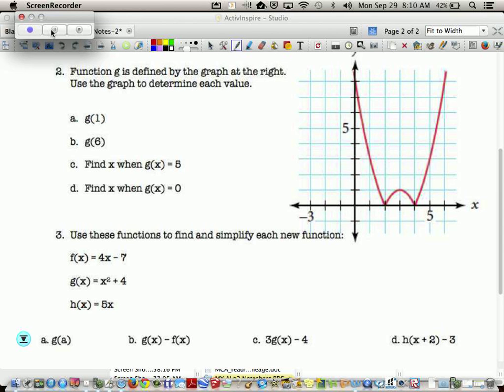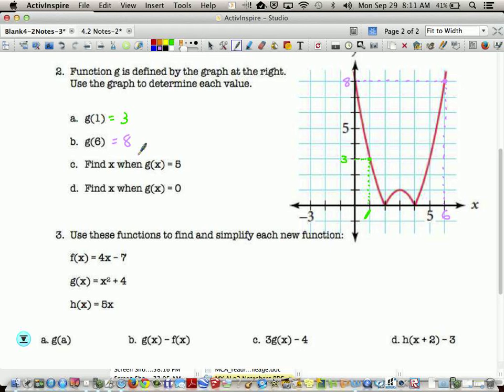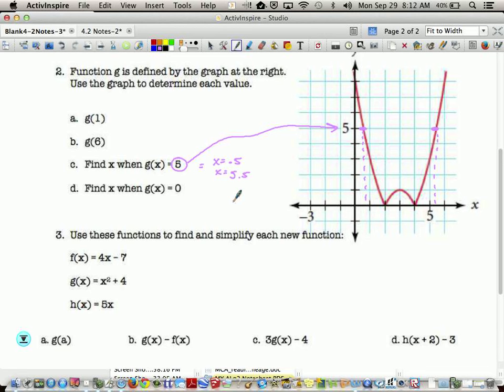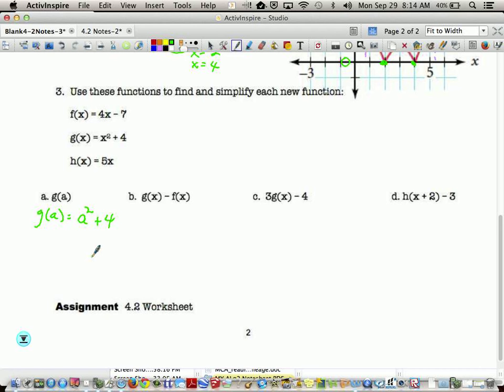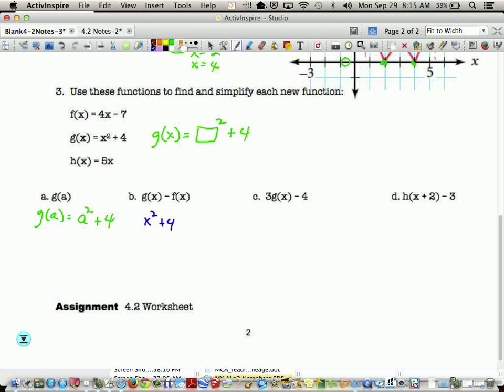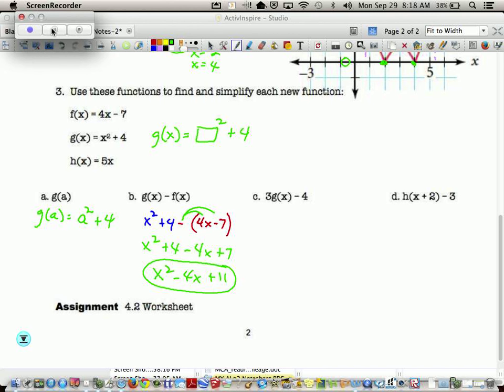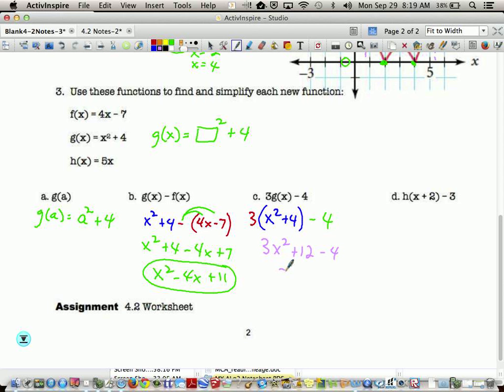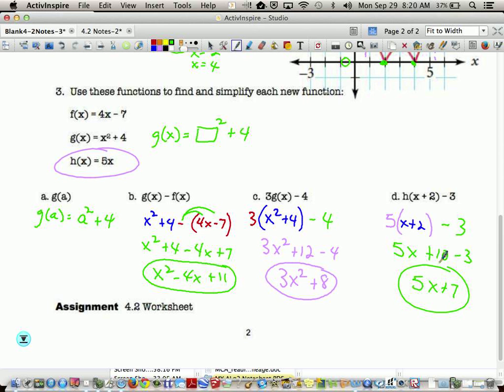4 2 part 2 Alg 2 lecture